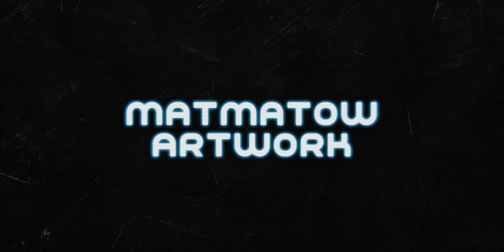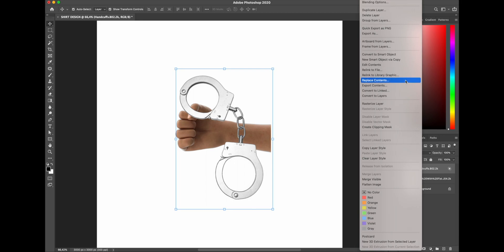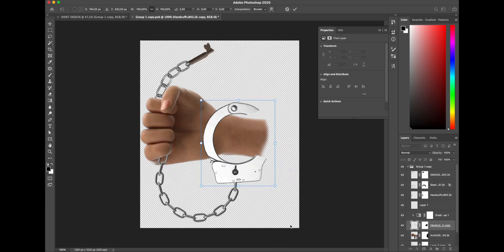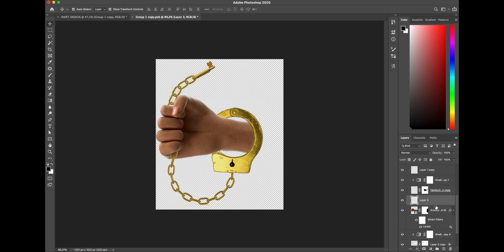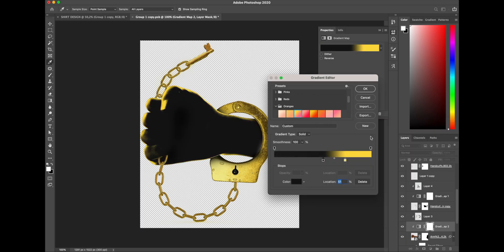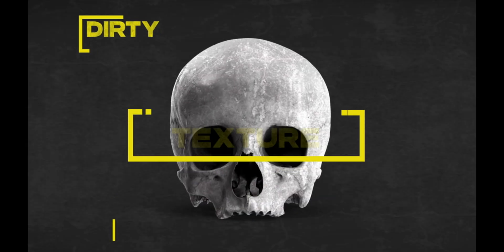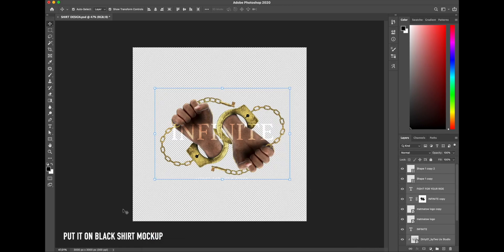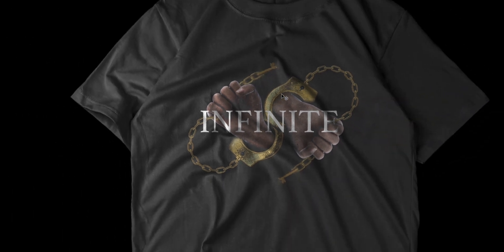2023 STREETWEAR TSHIRT DESIGN (PHOTOSHOP)